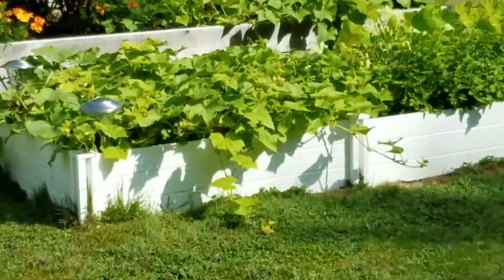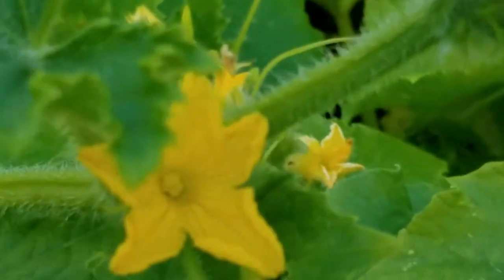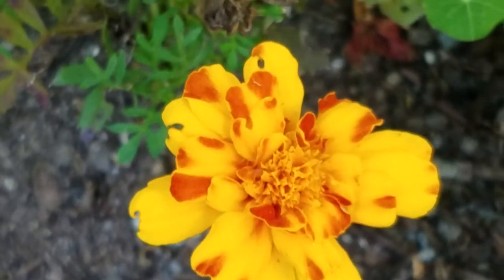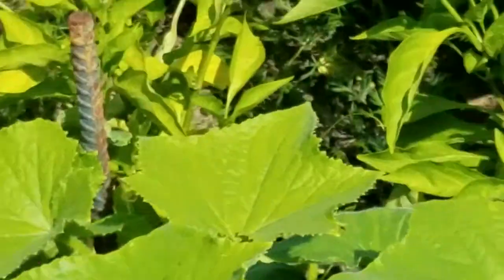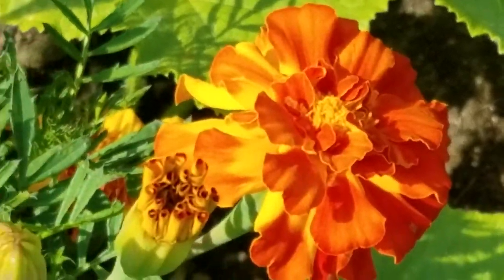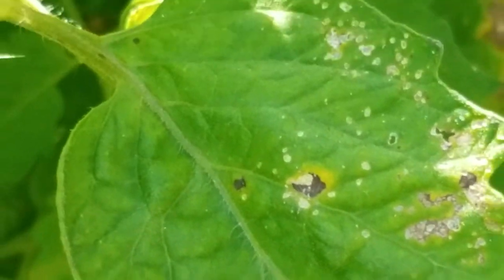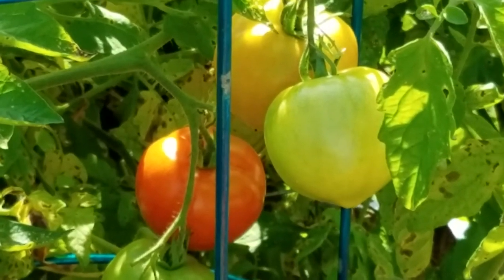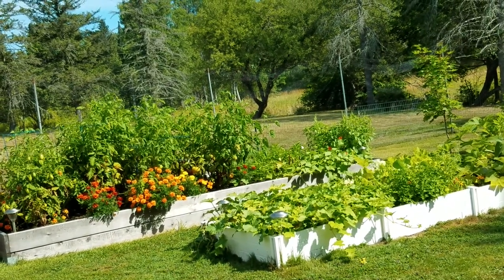painting from nature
garden, painting, paint colors,  tutorial of ideas of things to paint, florals, flowers, leaves, vegetables, tomatoes, cucumbers, plants, green peppers. sunshine on plants, painting ideas, How to,